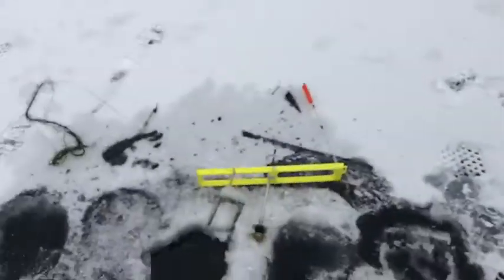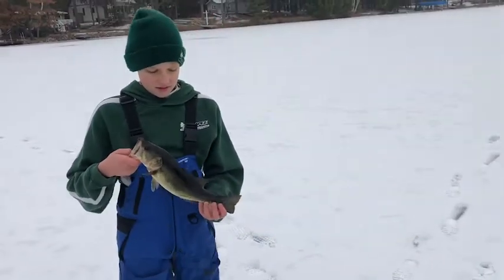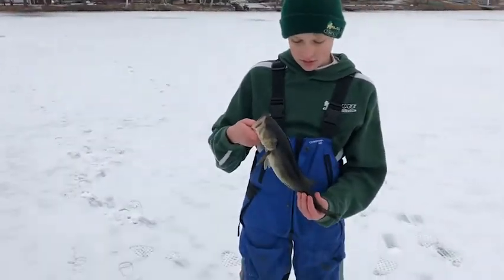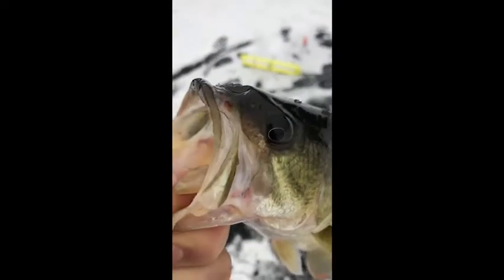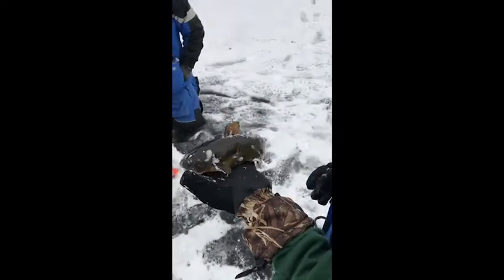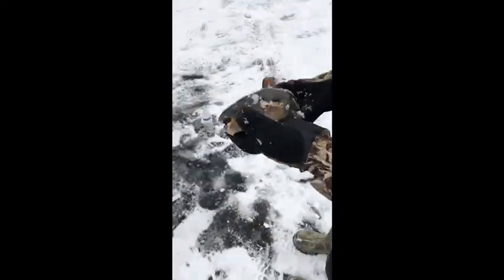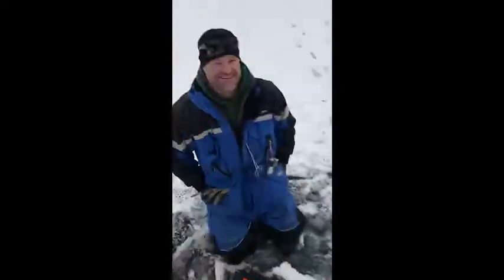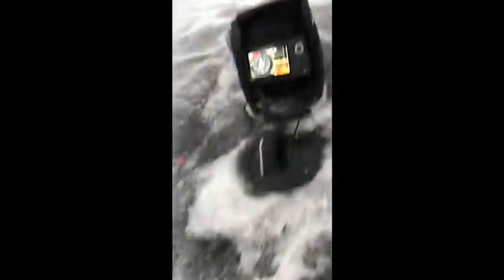First Ice | Crivitz Wisconsin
Went ice fishing on first ice in Crivitz, WI. Wearing my new clam ice armor suit and Shakespeare poles along with my brand new ice helix 5 hummingbird sonar.